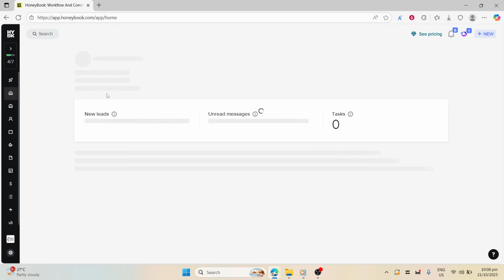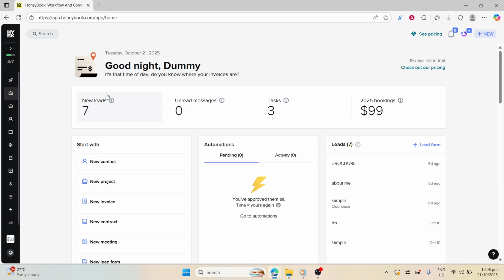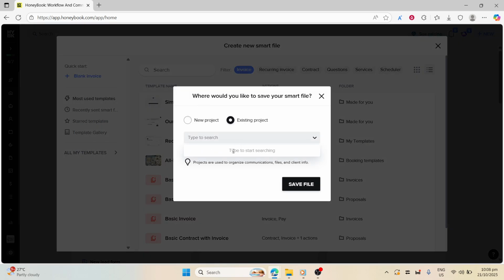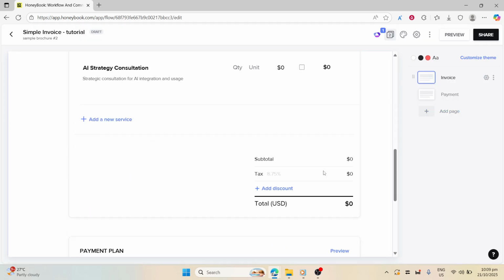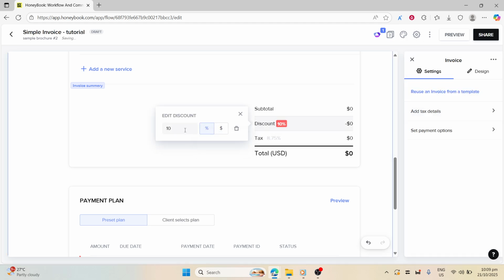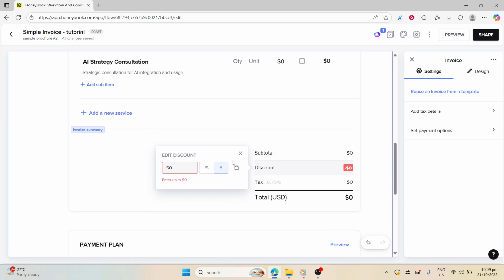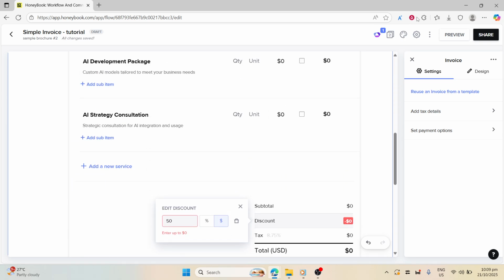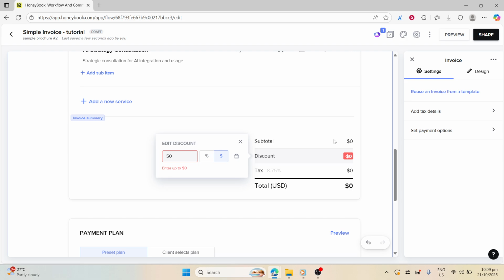How To Add A Discount In HoneyBook (Line Item & % Off)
Learn how to add a discount in HoneyBook for line items and percentages with this straightforward guide. Enhance your invoicing and make pricing adjustments effortlessly! 💸🧾